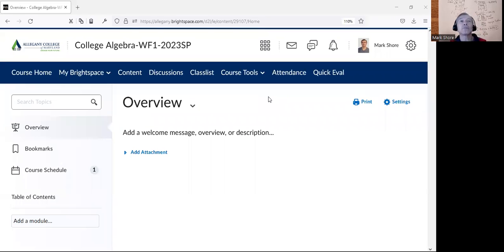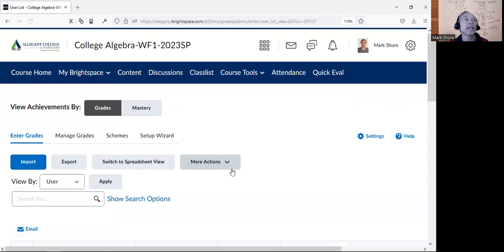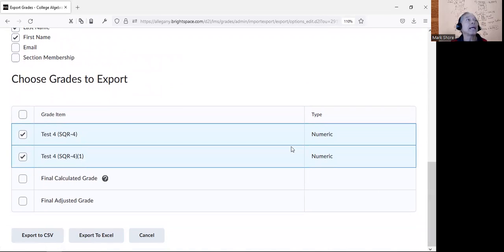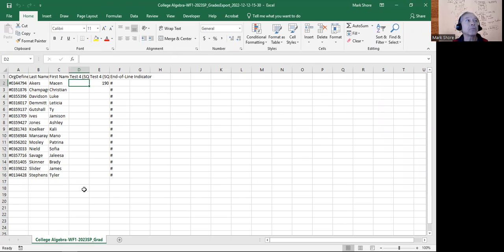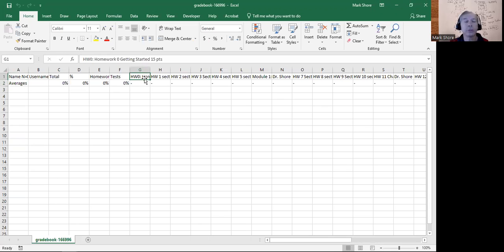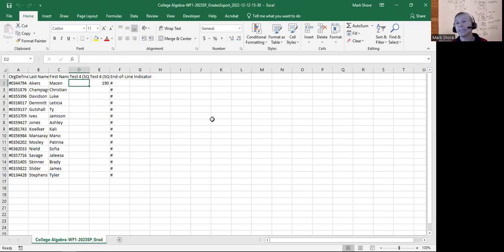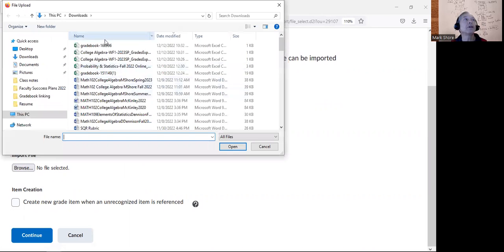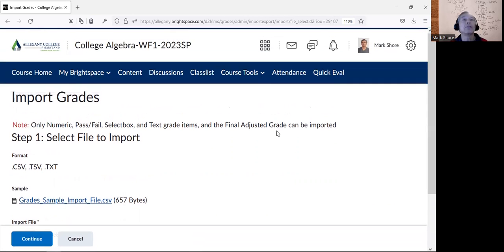Brightspace import grades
How to export and import grades into BrightSpace.